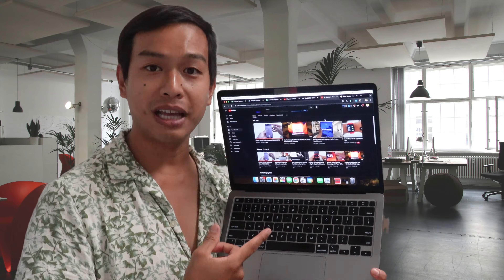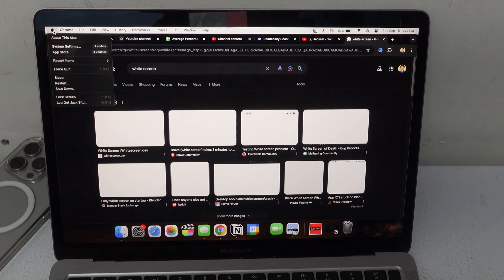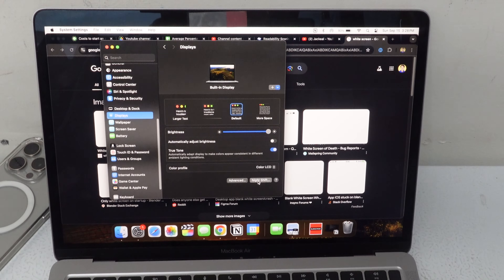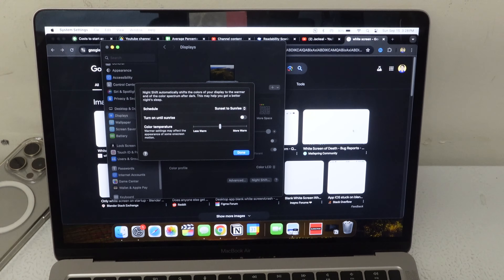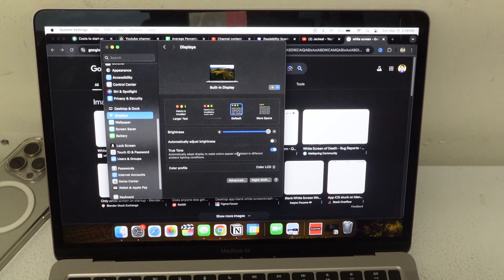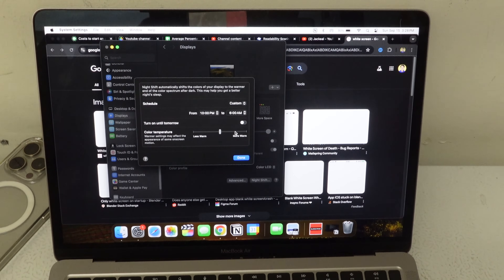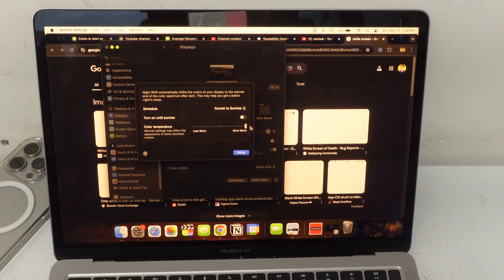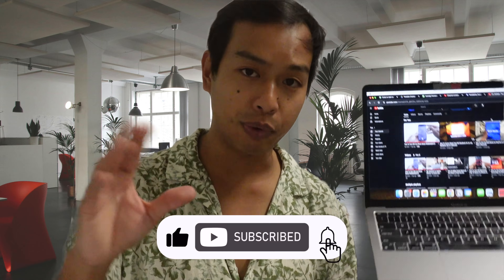How To Turn Off Nightshift on MacBook In Less Than 6.91 seconds!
In this video I show you how to turn off nightshift on macbook so you can see colors more naturally!

This is especially useful if you're a content creator and make most of your work at night, so you can see colors how you intend your audience to see them.

Get the antiglare screen protector for your macbook and also reduce blue light